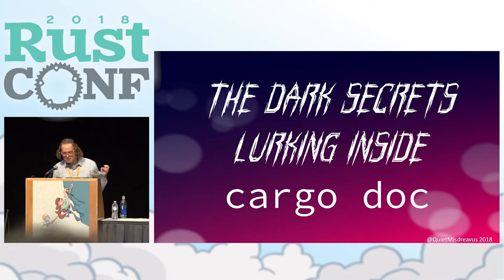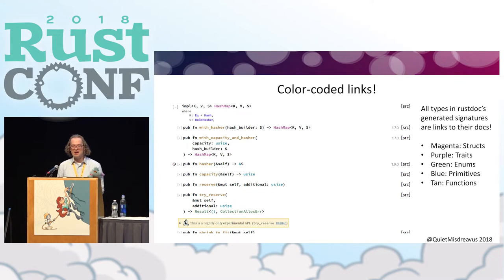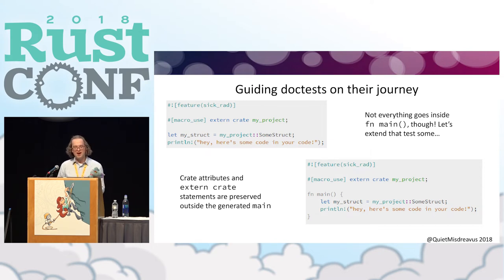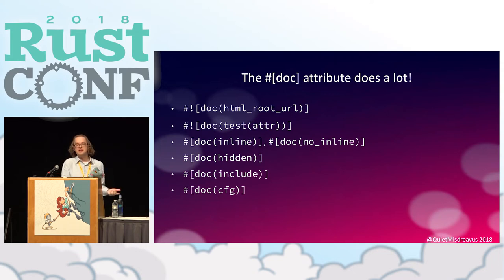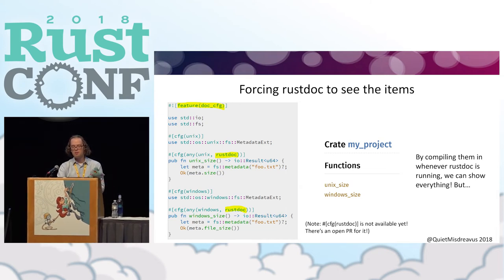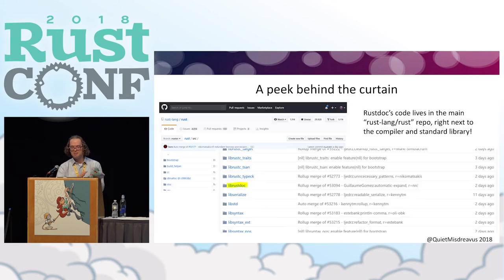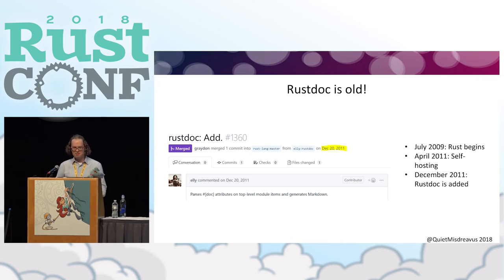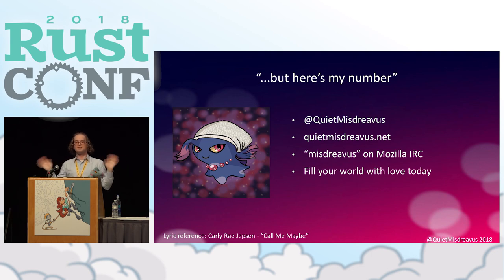RustConf 2018 - The Dark Secrets Lurking Inside cargo doc by Quiet Misdreavus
Every Rustacean reads the standard library docs (or some other library docs) sooner or later. Many Rustaceans have run cargo doc to generate some documentation for their own library or their dependencies. But how many have looked at the tool behind cargo doc? In this talk, I'll divulge some hidden secrets of rustdoc, the tool used by cargo doc to generate documentation.